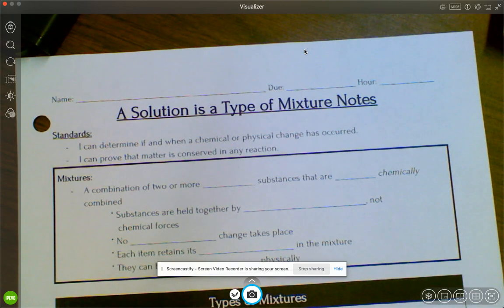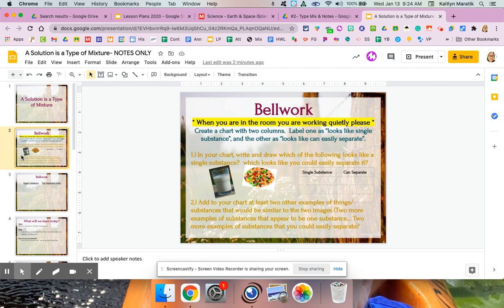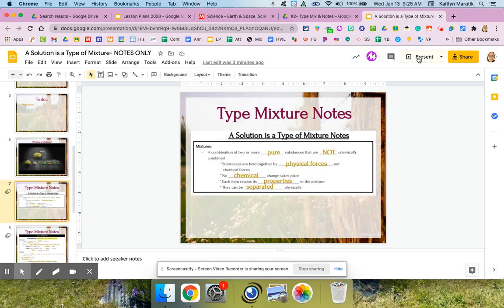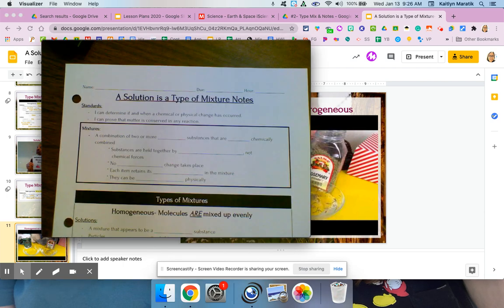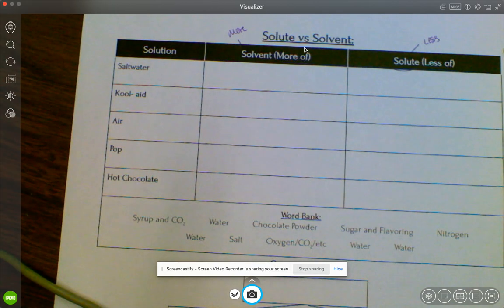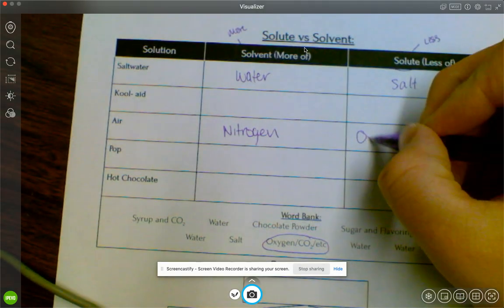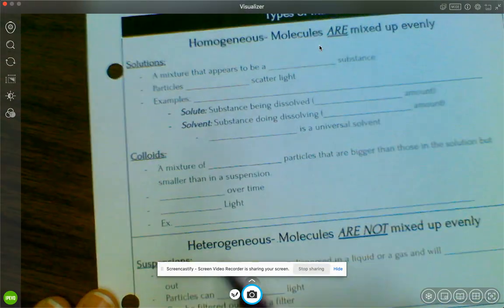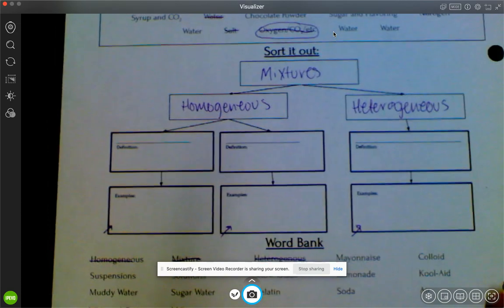A Solution is a Type of Mixture Helper